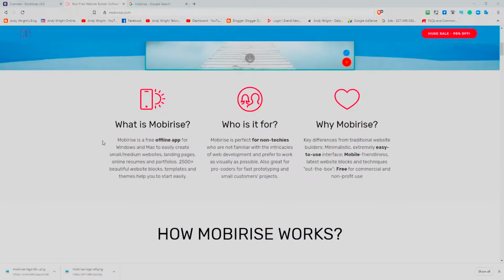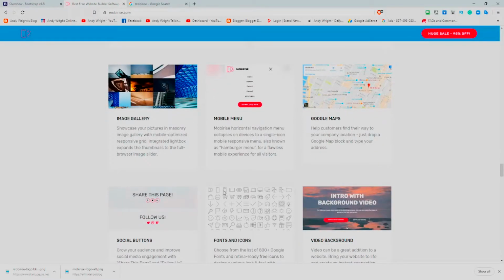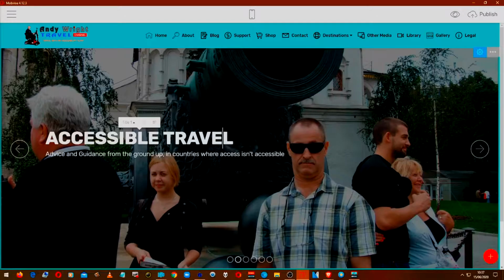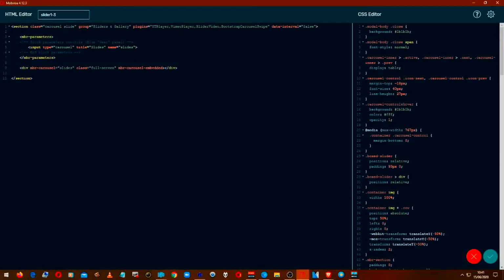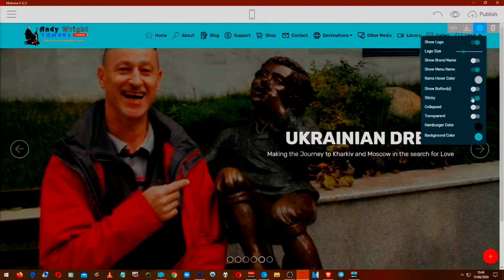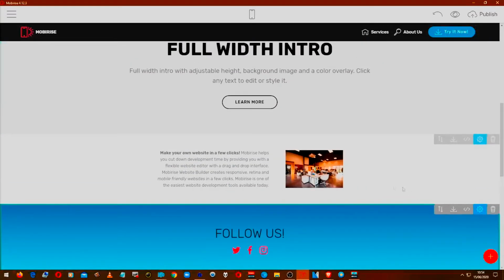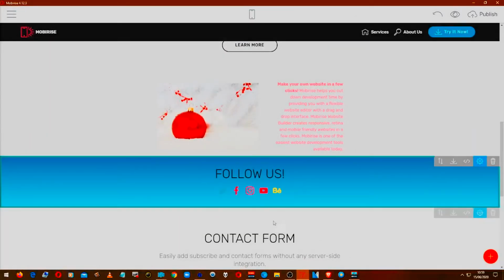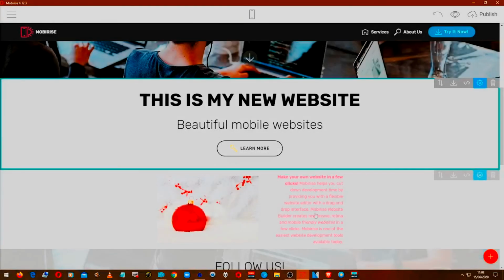Mobirise: Build your website the easy way - beginners guide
Part One: Introduction and first looks at MOBIRISE.

Mobirise: Build your website the easy way - beginner's guide.   This freeware application can quickly drag and drop elements to make a website with no code, unless you wish to, and it's easy to use and learn.
CREDIT ROLL
WEBSITES

OR